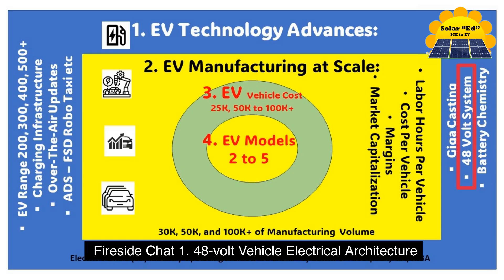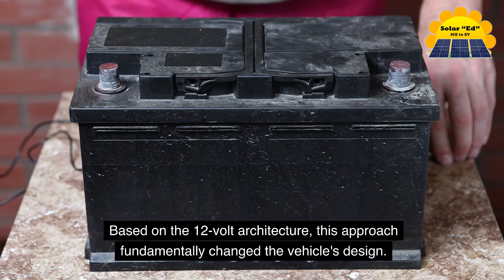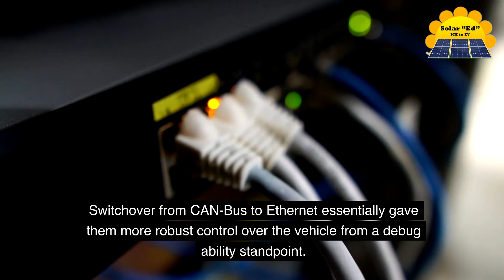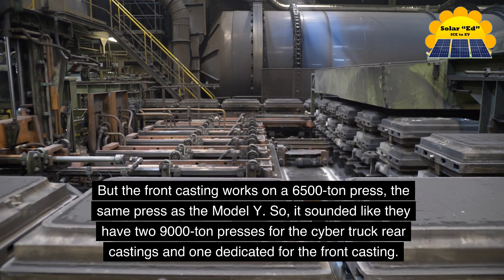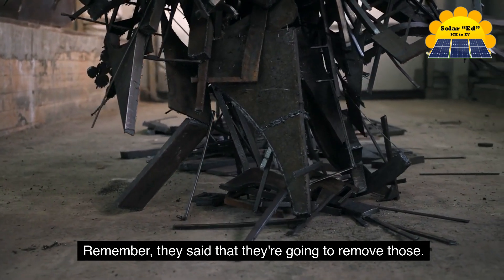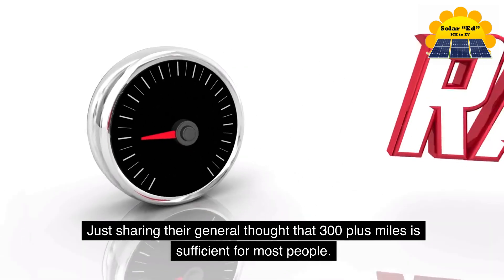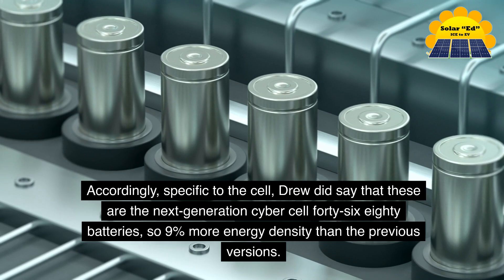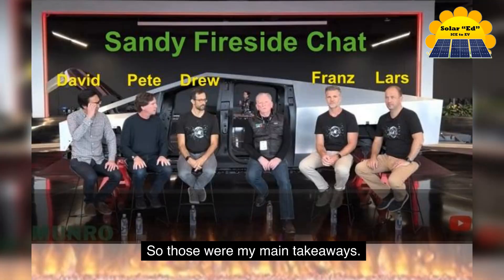Cybertruck Heaven | Sandy Munro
The Cybertruck could be considered  "The EV Truck,"  a  truck of a lifetime.  Ultimately, whether the Cybertruck is an individual's truck of a lifetime depends on their specific requirements, preferences, and how well the vehicle aligns with their lifestyle and values.

The transition from internal combustion engine (ICE) vehicles to electric vehicles (EVs) powered by solar energy is a significant shift in the automotive industry and  Human existence. This change represents a move towards a cleaner and more sustainable future, as EVs produce zero tailpipe emissions and can be charged using renewable energy sources such as solar panels.

The increased use of solar energy in the charging of EVs and home applications also has the potential to reduce dependence on fossil fuels and decrease greenhouse gas emissions. This shift towards a greener transportation sector will play a crucial role in mitigating the impacts of climate change and promoting a healthier environment for future generations.

However, this transition also presents challenges such as the need for significant infrastructure development and the potential impact on jobs in the traditional automotive industry. Addressing these challenges requires collaboration and cooperation between governments, businesses, and communities.

Overall, the shift from ICE vehicles to solar-powered EVs ( The Aptera) is a positive step towards a more sustainable future. It is important to continue to invest in and support the development of renewable energy sources and EV technology (Tesla FSD)  to ensure their widespread adoption and maximize their potential benefits.